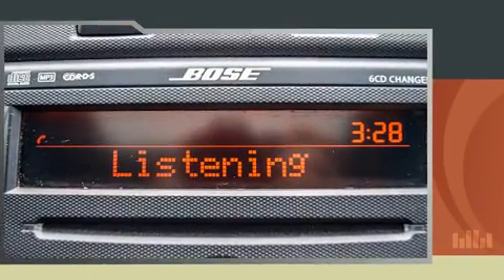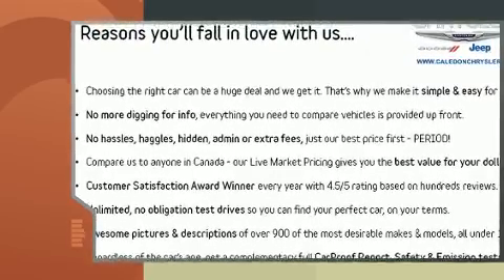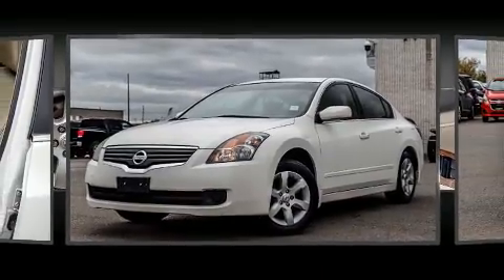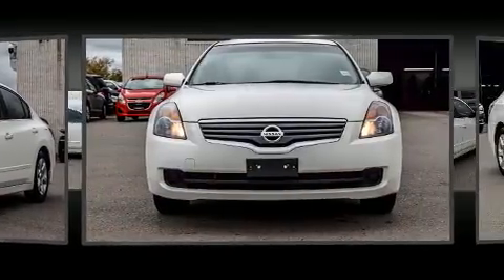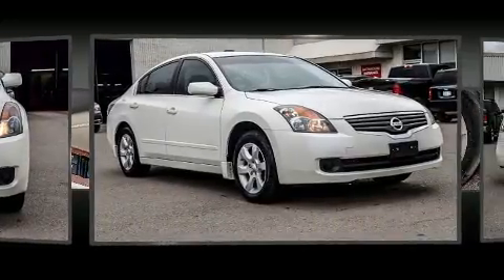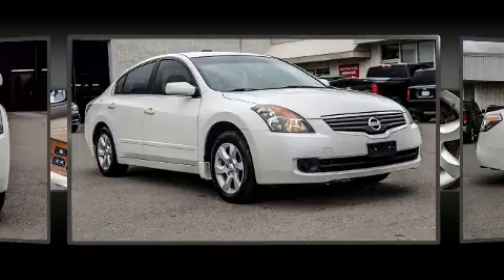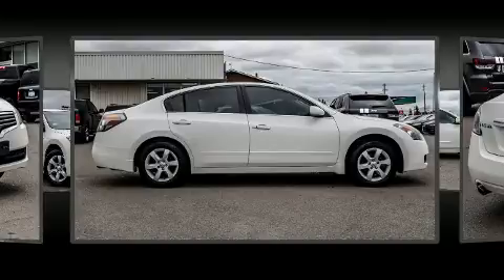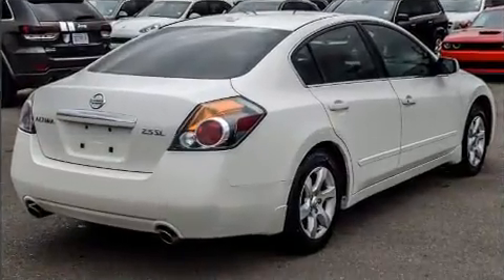2008 Nissan Altima in Bolton, ON L7E 1M3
12435 Highway 50 (Queen St. S.)

Climb inside the 2008 Nissan Altima. This 4 door, 5 passenger sedan provides exceptional value! Under the hood you'll find a 4 cylinder engine with more than 170 horsepower, providing a smooth and predictable driving experience. Top features include air conditioning, front and rear reading lights, a tachometer, variably intermittent wipers, front bucket seats, power windows, an overhead console, and much more. Nissan ensures the safety and security of its passengers with equipment such as: dual front impact airbags with occupant sensing airbag, head curtain airbags, anti-whiplash front head restraints, a panic alarm, and 4 wheel disc brakes with ABS. This car was designed with safety in mind, allowing you to drive with even greater assurance. We pride ourselves in consistently exceeding our customer's expectations. Please don't hesitate to give us a call.